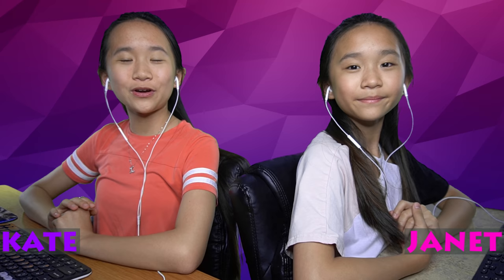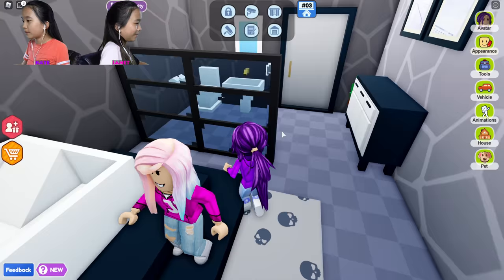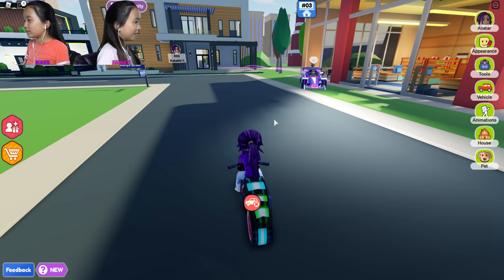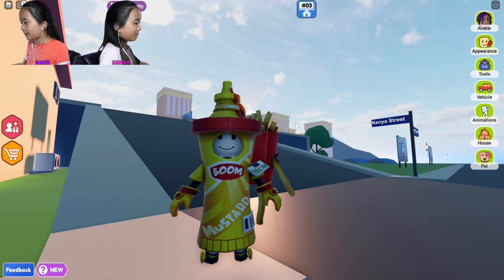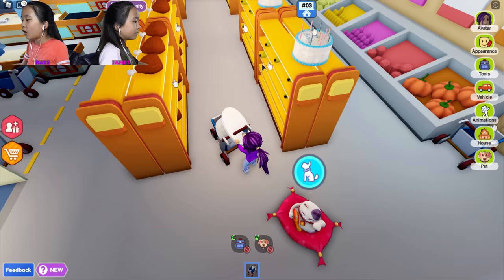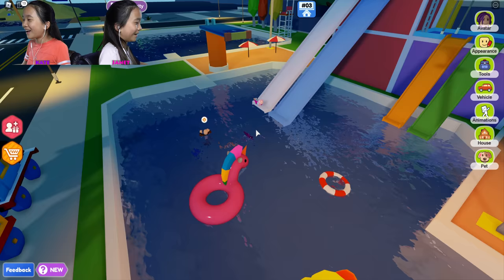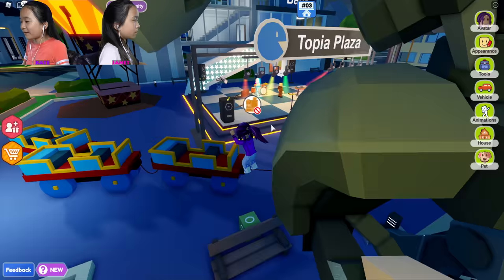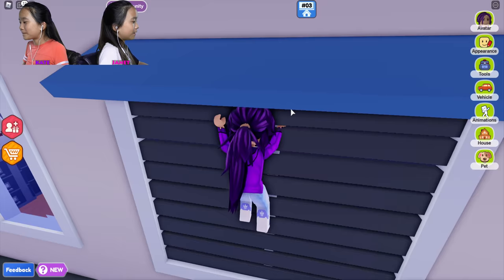We played Livetopia Roleplay on Roblox!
In this video, we are going to be checking out the game Livetopia Roleplay on Roblox. This game seems similar to Brookhaven.